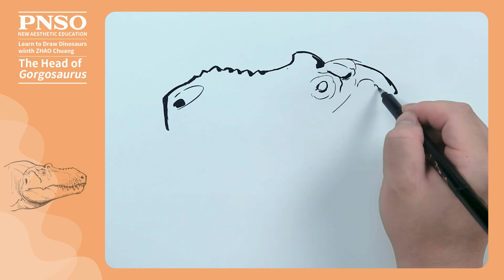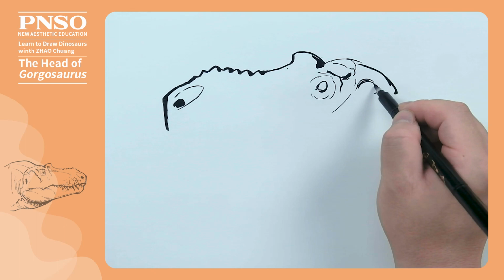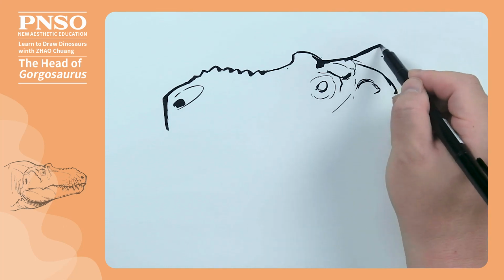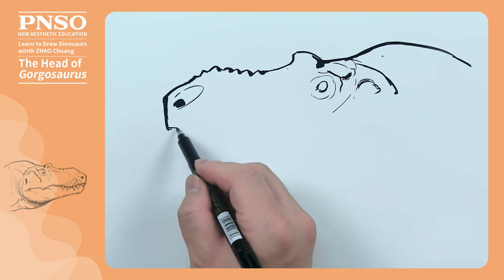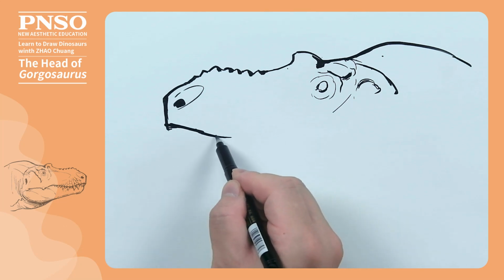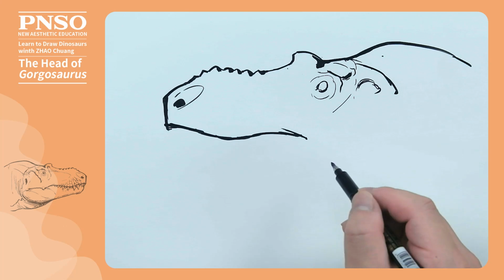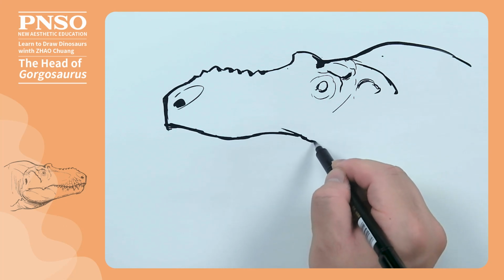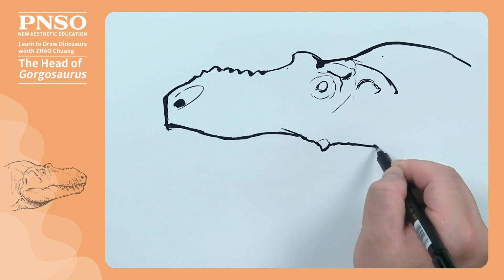Tristan the Gorgosaurus 2: Head | Learn to Draw Dinosaurs with ZHAO Chuang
We use the skull of Gorgosaurus to reconstruct its head. In the reconstruction, the focus is on the difference between the skull and the head, because the latter need to have the muscles, skin, and keratin.
The scientific art reconstructed model of Tristan the Gorgosaurus from the PNSO Prehistoric Animal Models series is available from PNSO online stores.